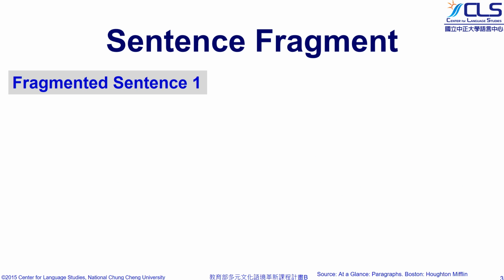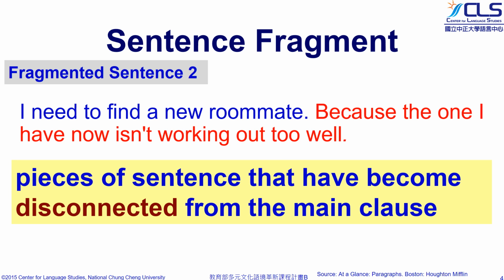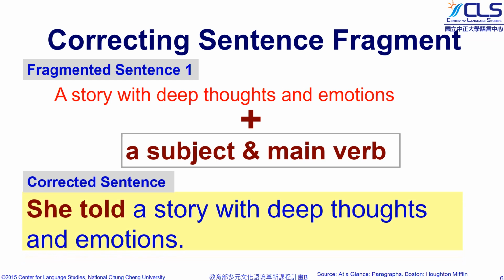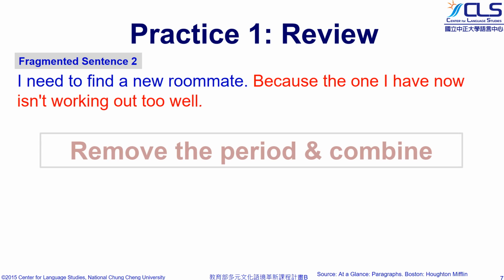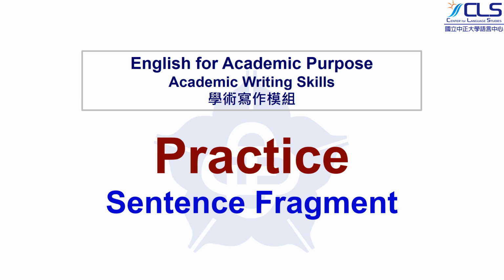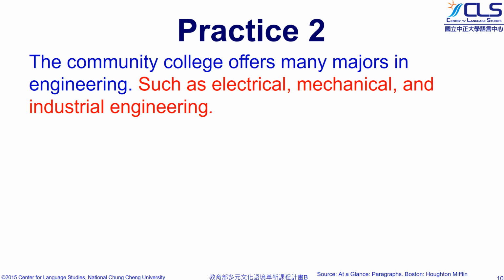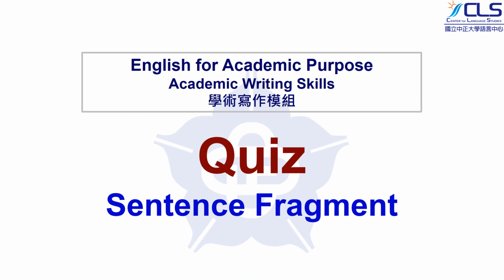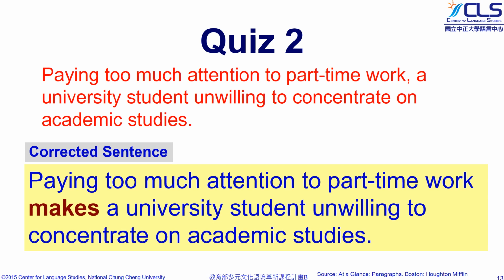【國立中正大學】學術寫作1 sentence fragment